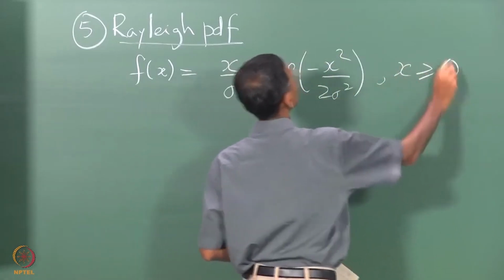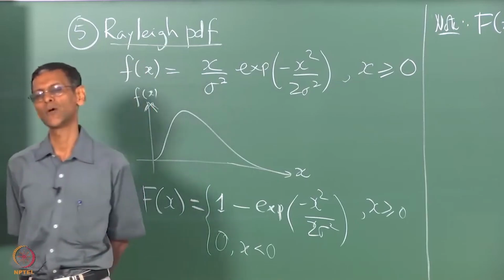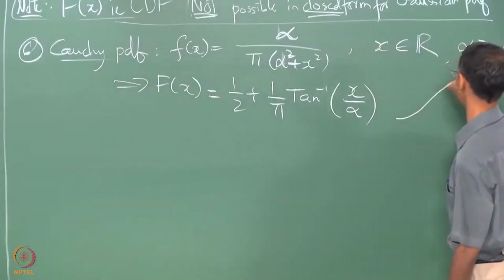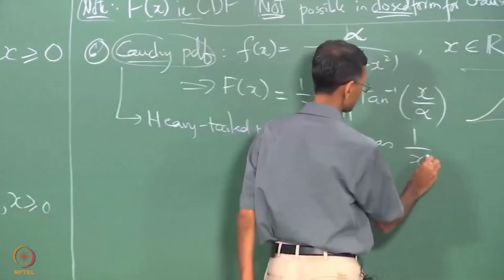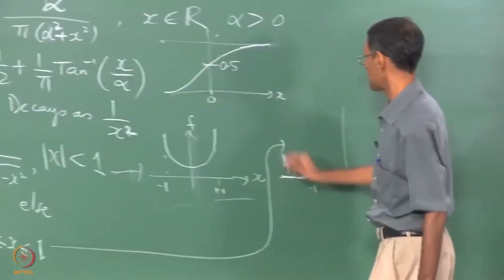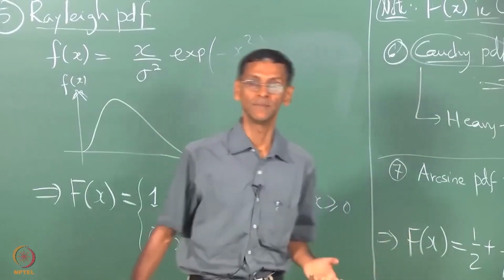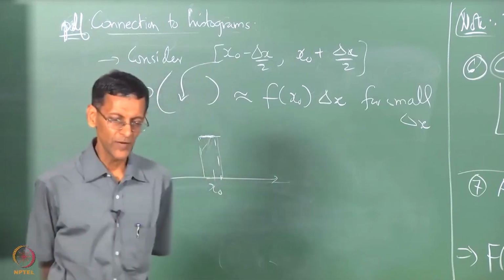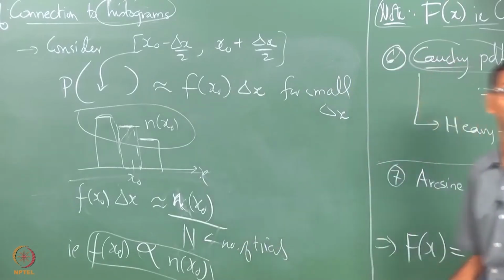More continuous distributions